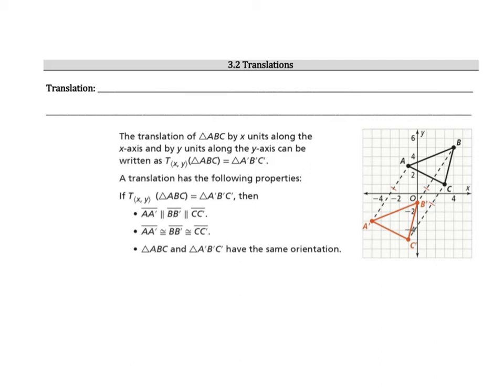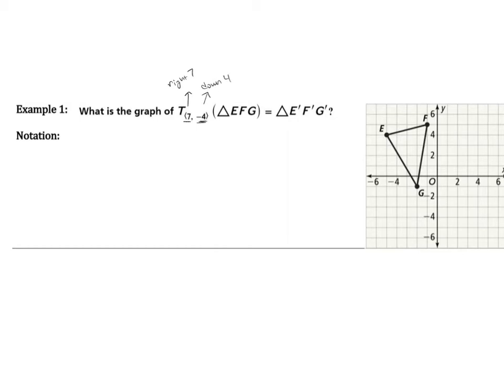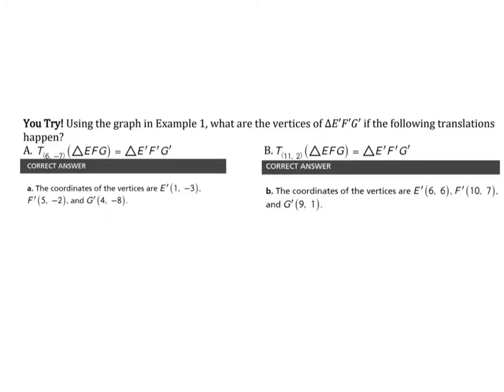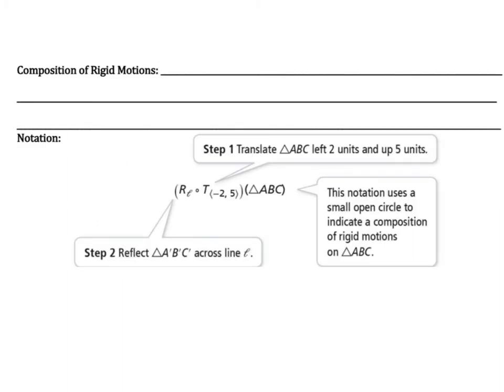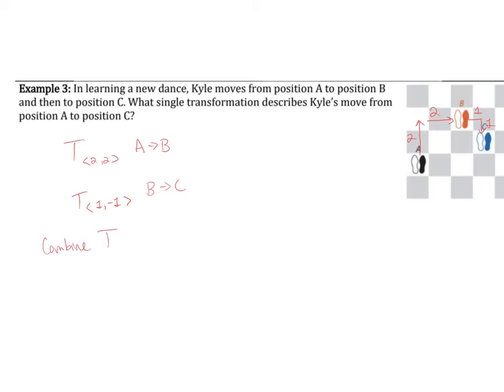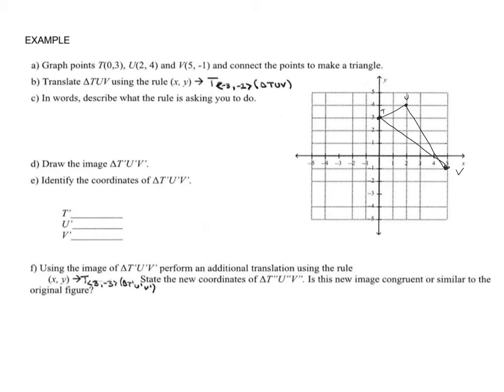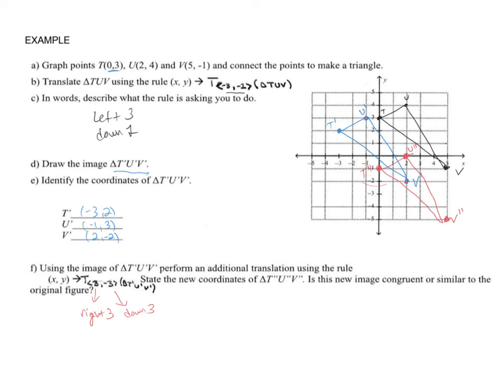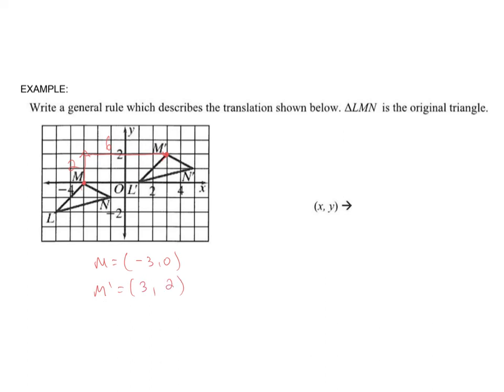3.2 Notes Geo